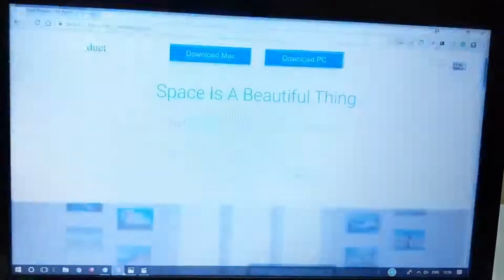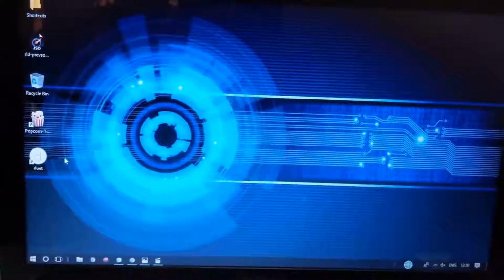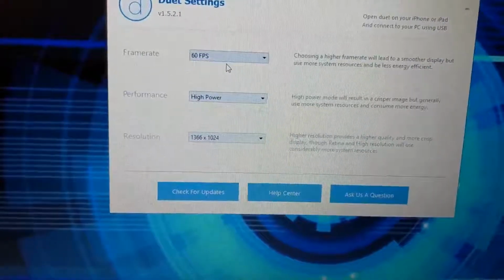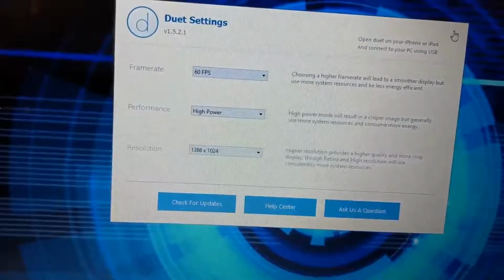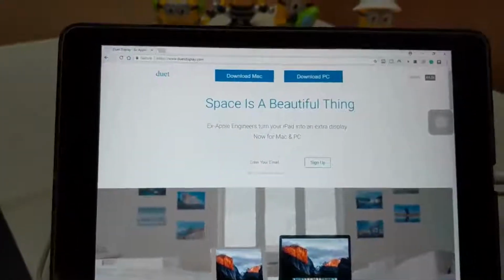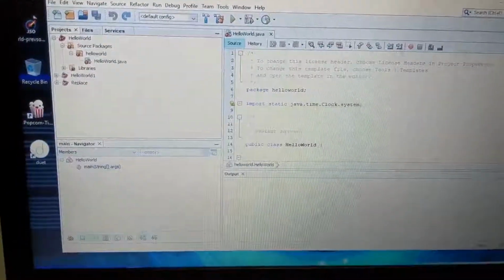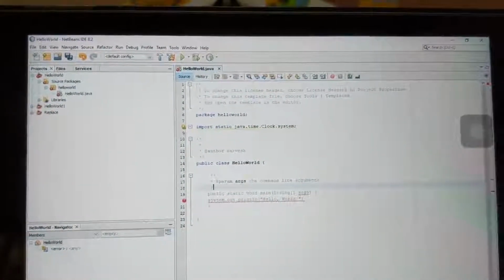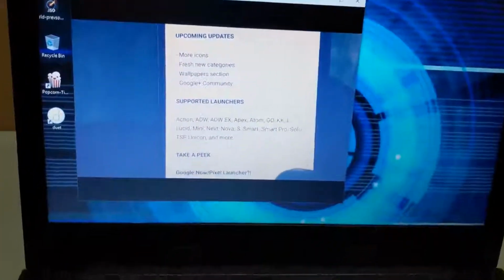HOW TO USE YOUR iPAD OR iPHONE AS A SECOND DISPLAY FOR YOUR MAC OR PC!!!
Hey guys!! This is a working trick to convert your iPad or iPhone into the second display for mac or PC !!!

100% WORKING!!!

~ Download Links/WATCH THE WHOLE VIDEO/ ~

duet website - duetdisplay.com... ... Download it from here!!!

Duet Display APP ... Download it from here!!!

IF YOU ARE FINDING ANY PROBLEMS POST THEM IN COMMENTS AND I WILL DEFINITELY HELP !!!

NOTE - DO ALL THE DOWNLOADS AND FOLLOW THE INSTRUCTIONS ON YOUR OWN RESPONSIBILITY. I WILL NOT BE RESPONSIBLE FOR THE FURTHER CONSEQUENCES THAT MAY HAPPEN.